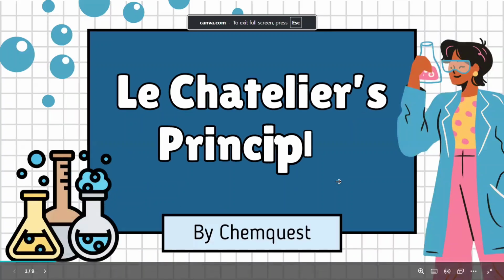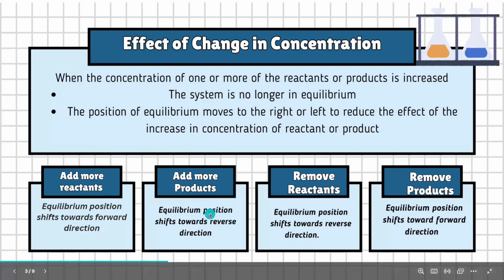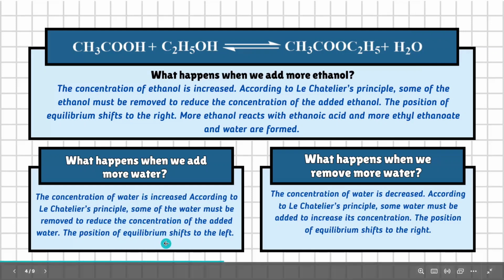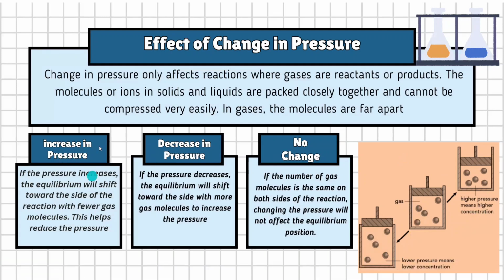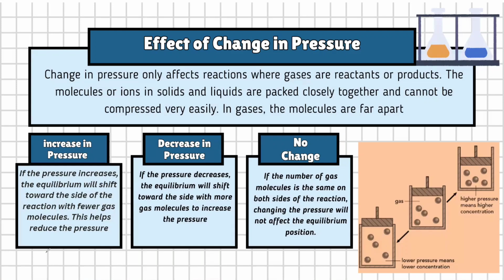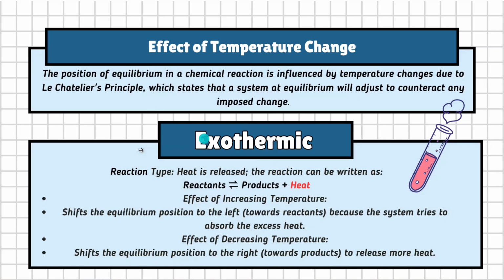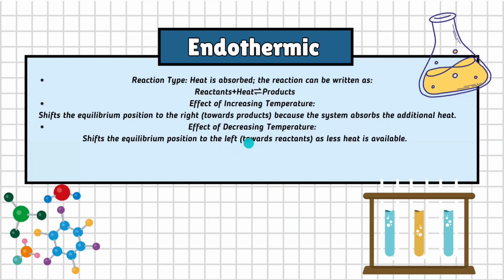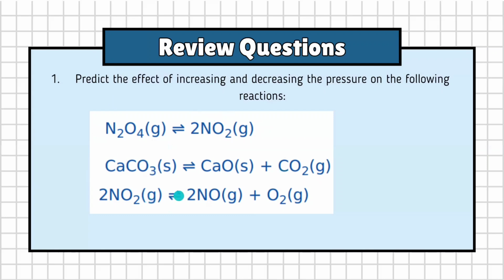Le Chatelier's Principle | Effect of concentration | Pressure | Temperature Change | Equilibrium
"Le Chatelier's Principle explains how a system at equilibrium reacts to changes in concentration, pressure, or temperature. In this video, we focus on how changes in concentration affect the position of equilibrium. Learn how adding or removing reactants and products can shift the equilibrium and why this principle is essential in industrial processes like the Haber process. Perfect for students and chemistry enthusiasts!"